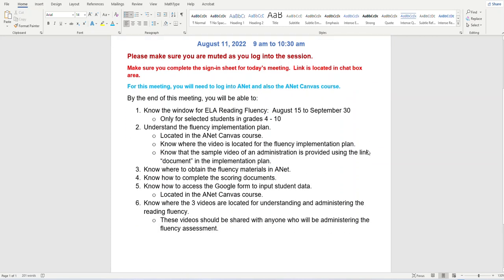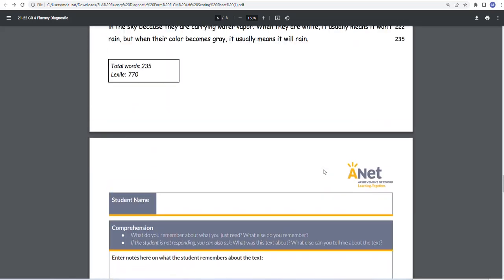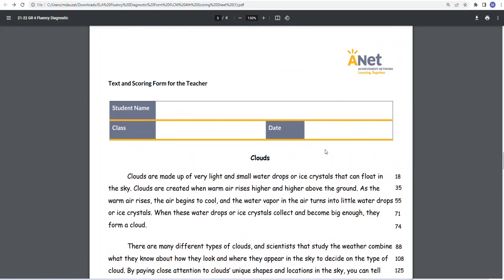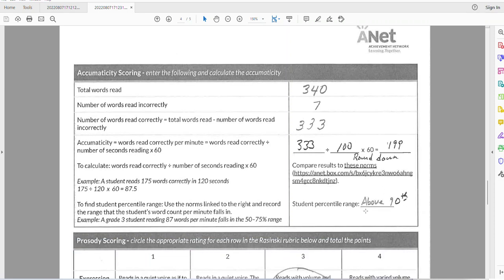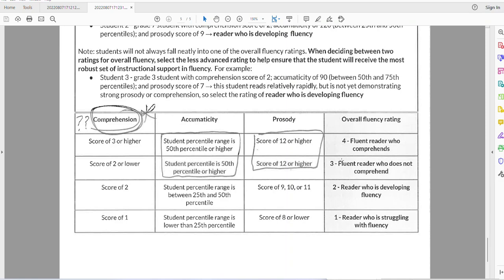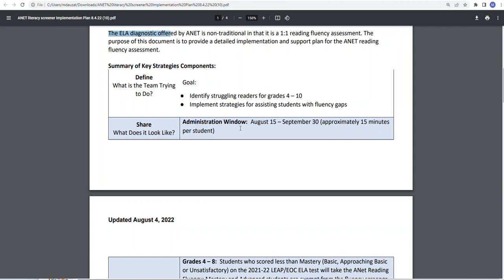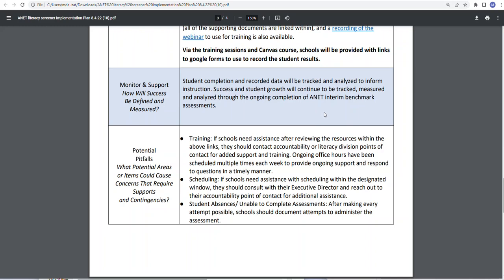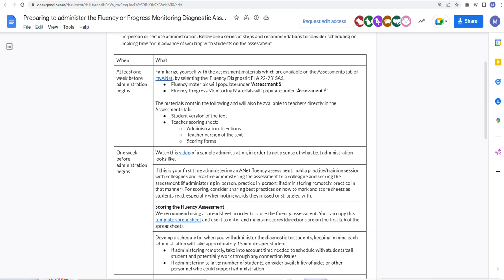EBRPSS ANet Reading Fluency Training August 11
This is the recording of the ANet Reading Fluency training held on August 11, 2022.